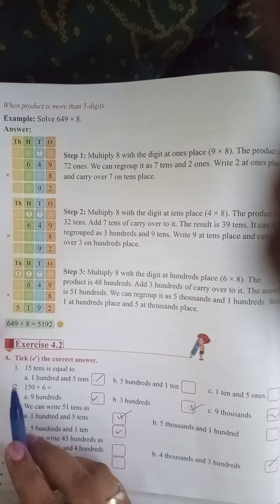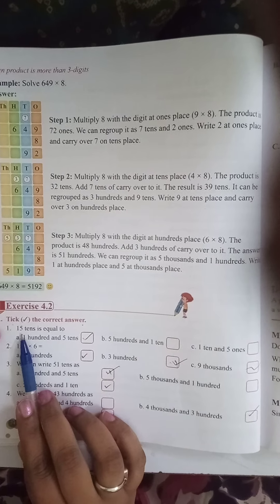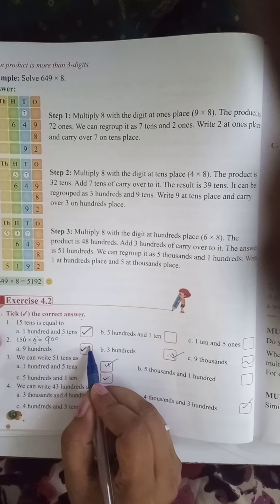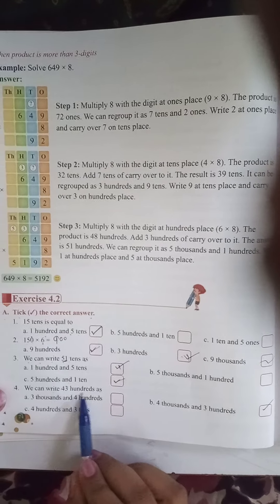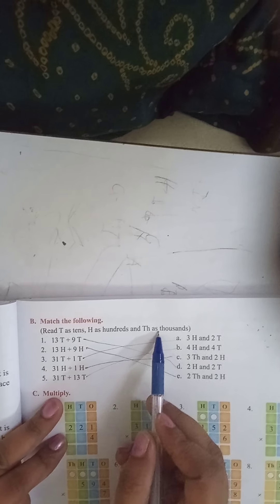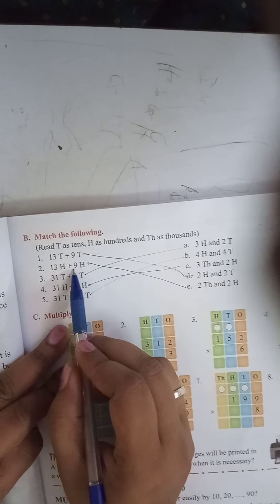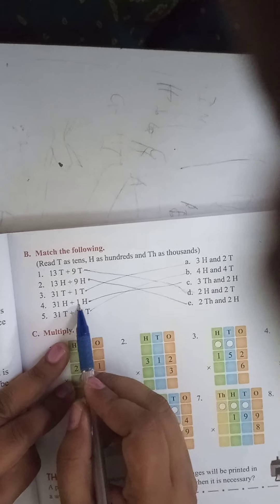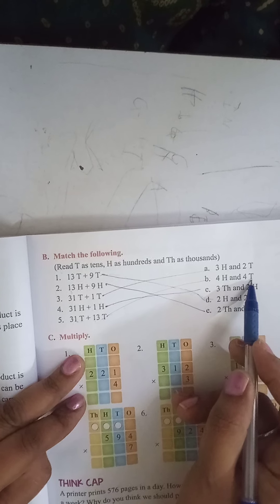class 3rd ,tick the correct answer